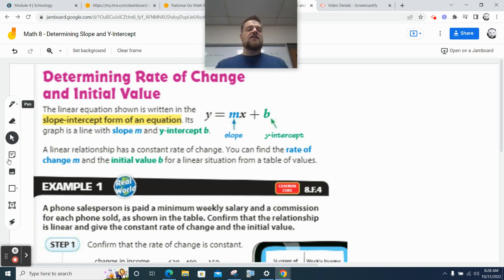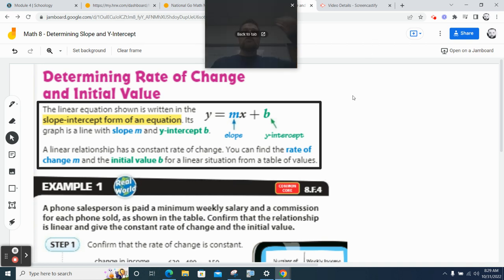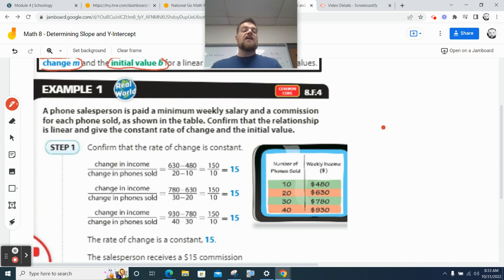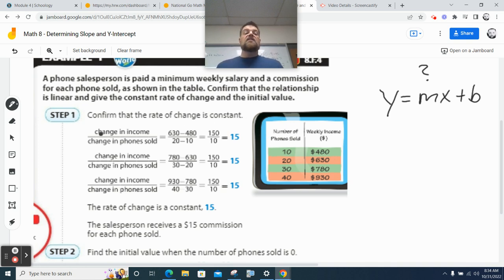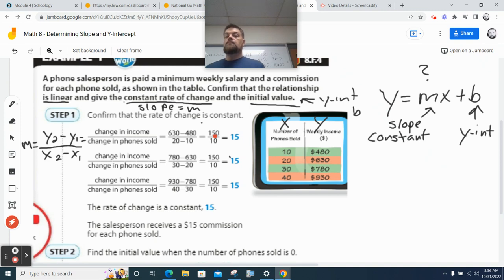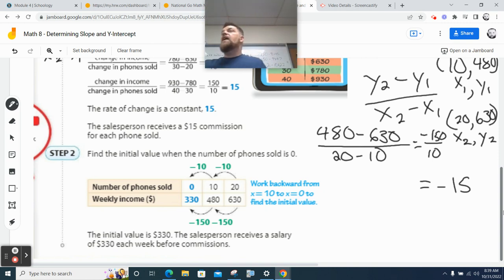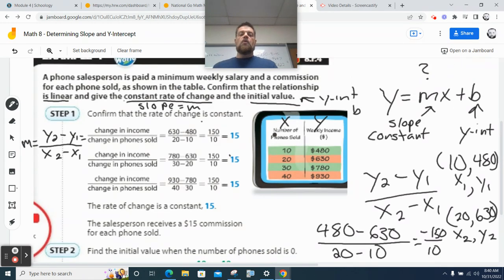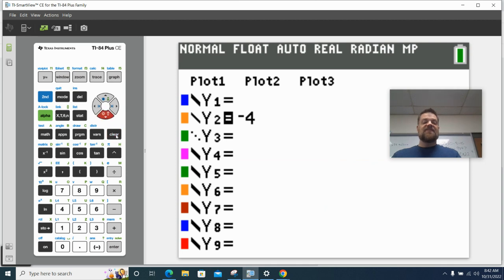Go Math 8 4.2 Determining Slope and Y-Intercepts Example 2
In this math tutorial, Tom Adams teaches his students how to find the slope and y-intercept of linear relationships.